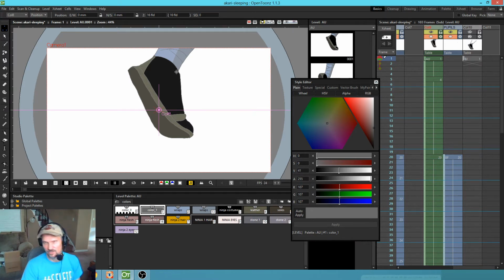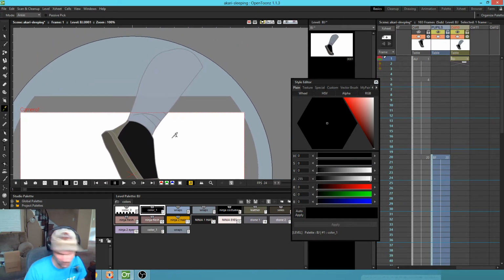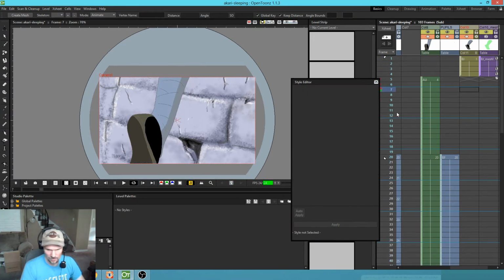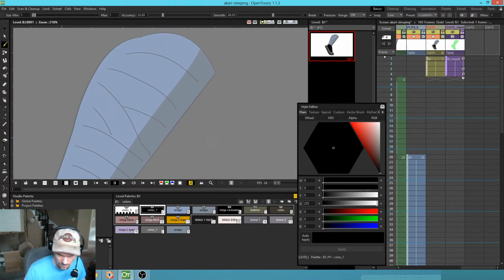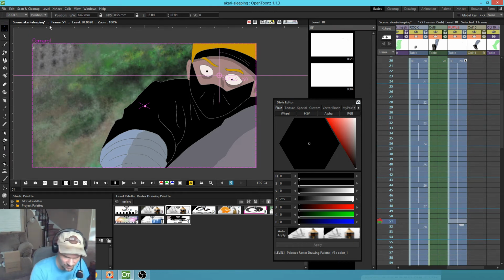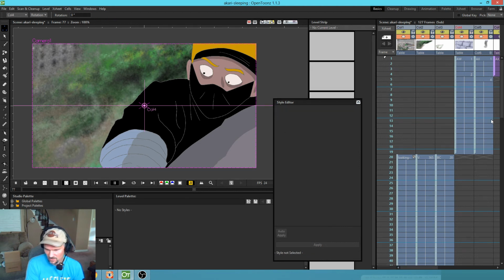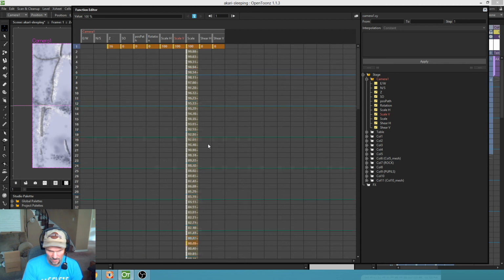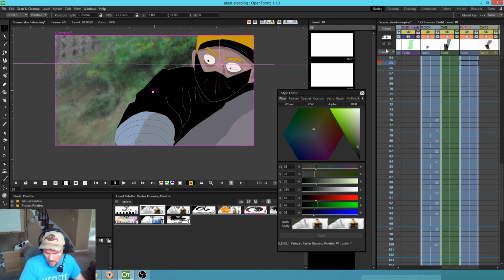Opentoonz keyframing, convert toonz raster to vector, plastic tool and more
just moving forward fine tuning the animation of the rock falling - with the plastic tool the foot / ankle animation looks WAY better imho, and it was fun figuring out how to animate the guy's eyes to maximize the comedic value (whether I succeeded if of course open to debate lol)